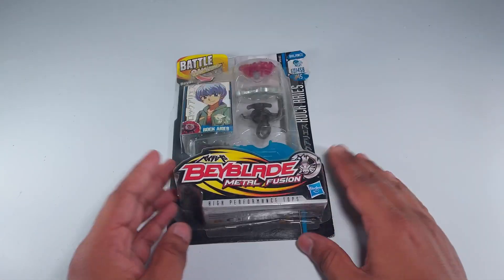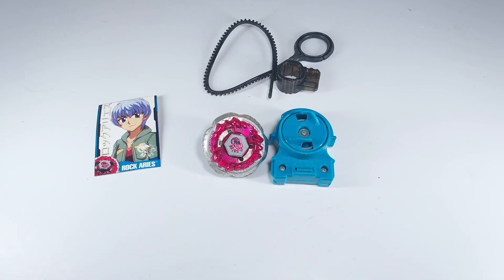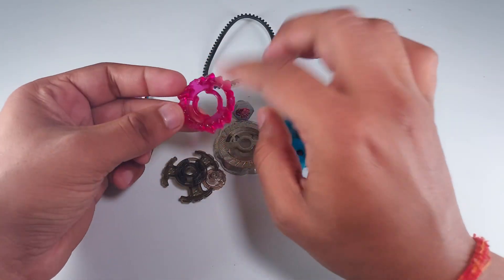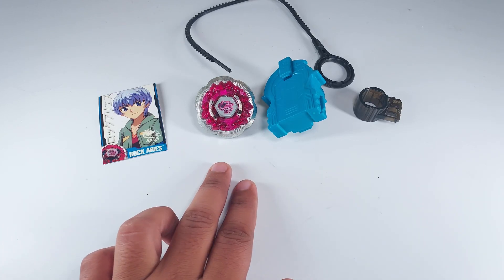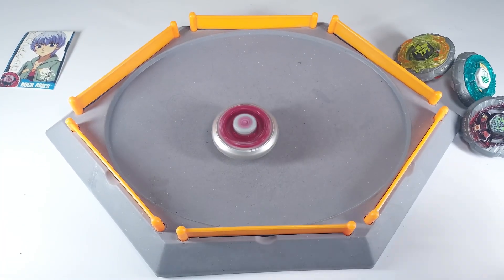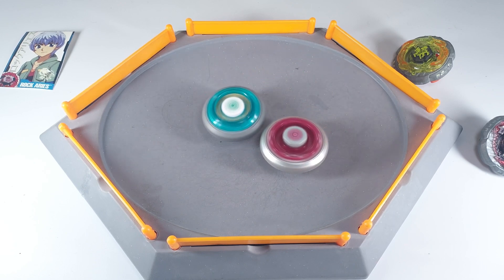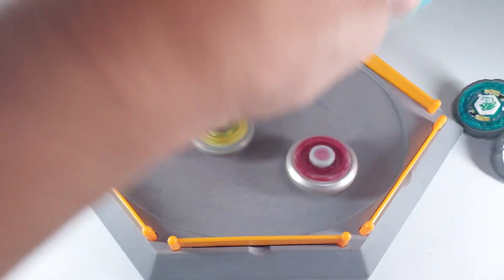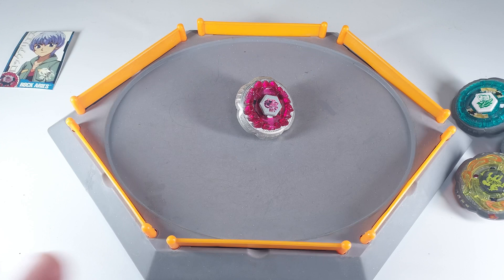Hyoma's Beyblade- Rock Aries ED145SB - most strong?